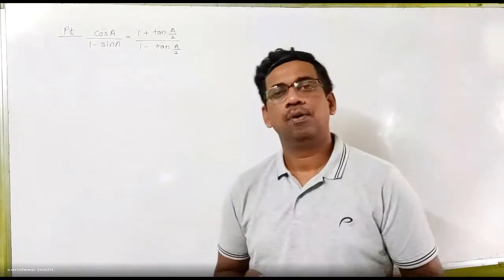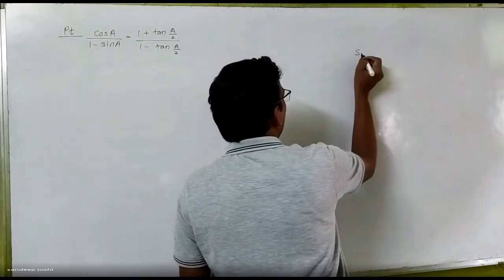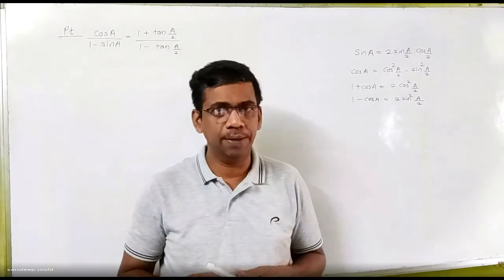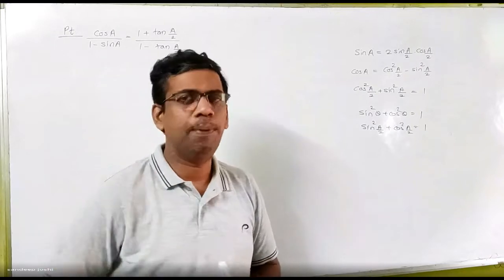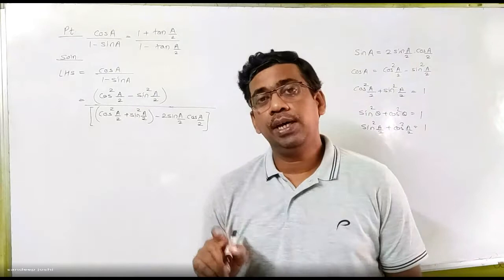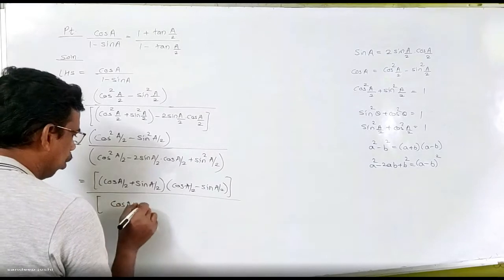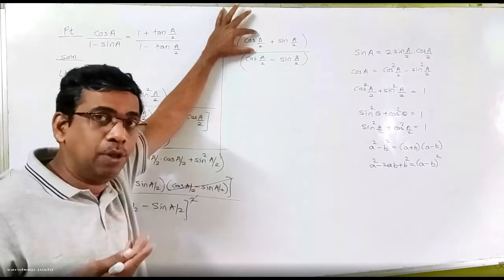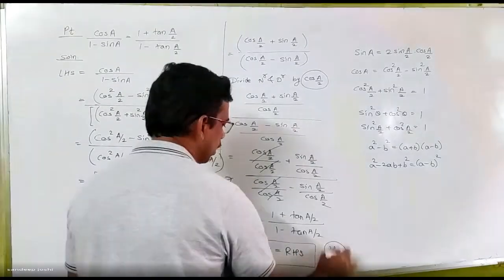Sub multiple angles Numericals 7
success engineering classes
mumbai university
basic concepts
Success Keeda